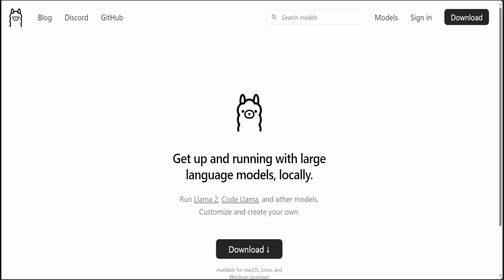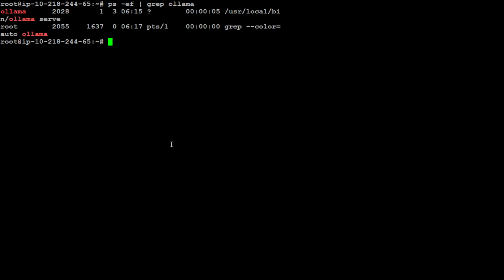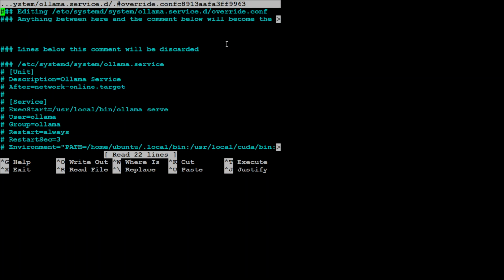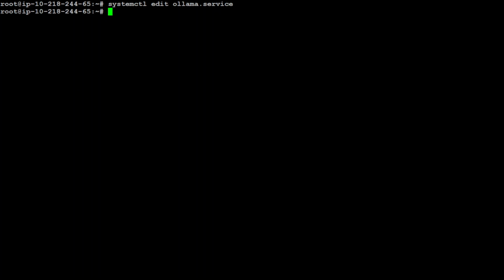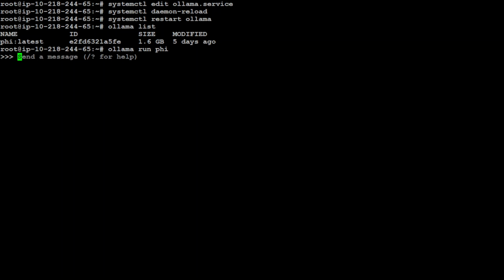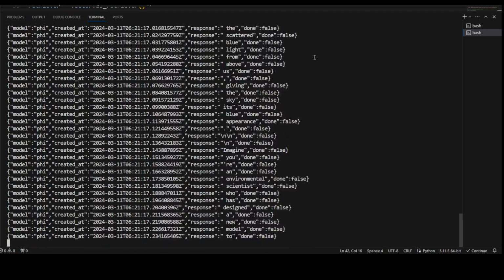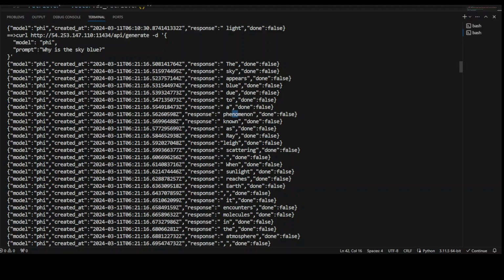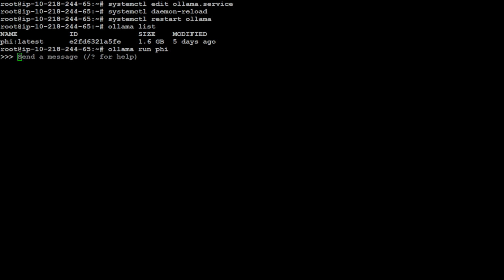How to Access Ollama Model with Public IP Remotely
This video shows step by step as how to access Ollama api via public IP address remotely.